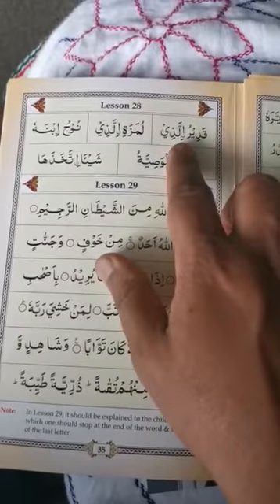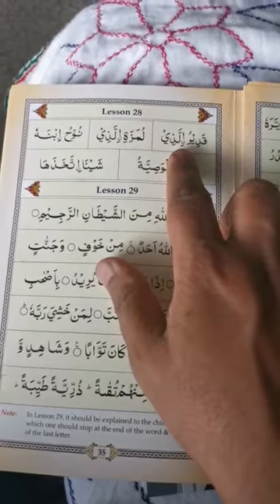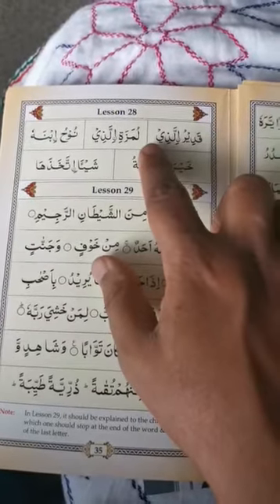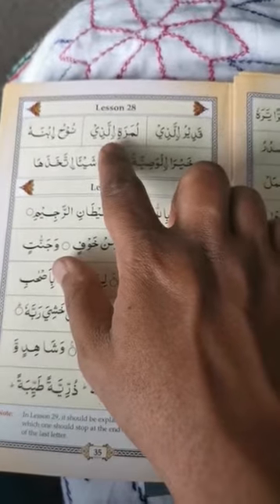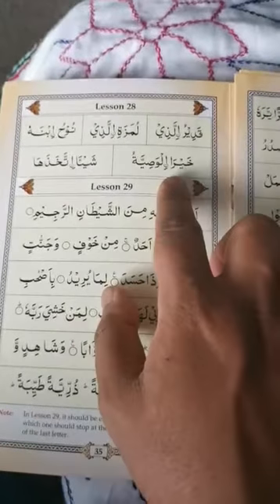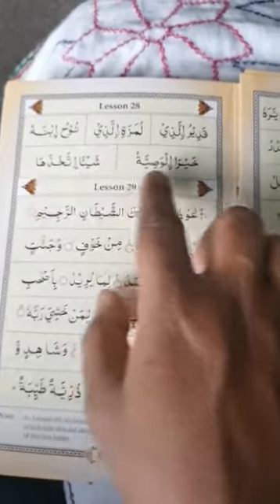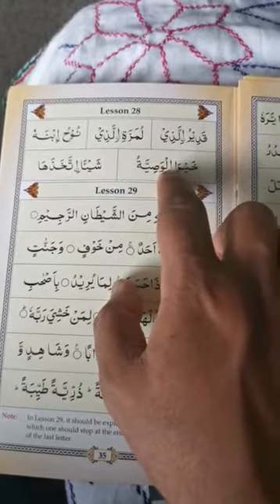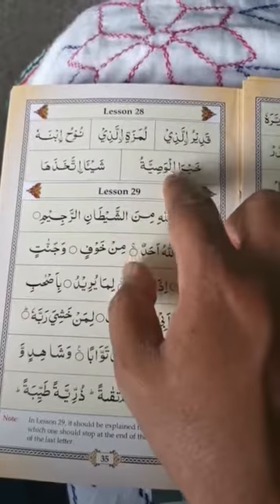25 July 2020